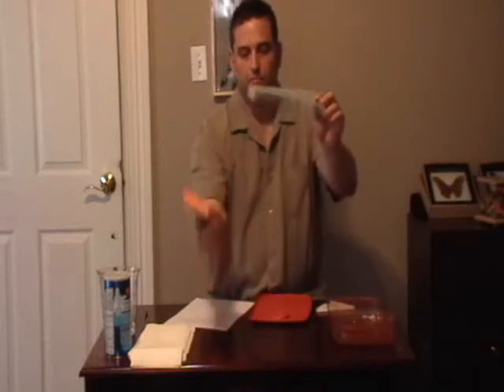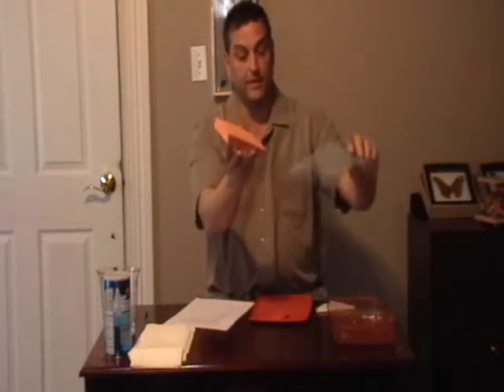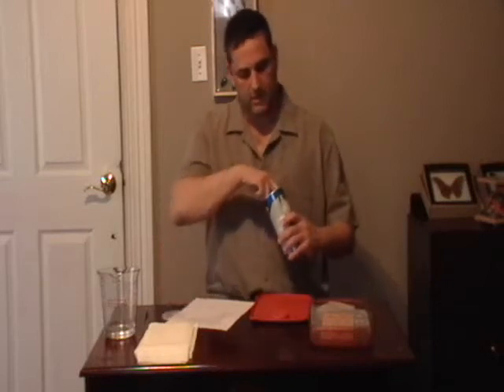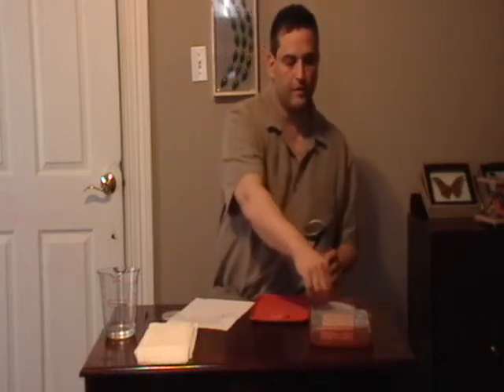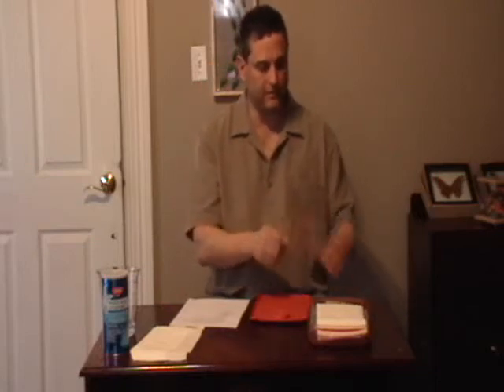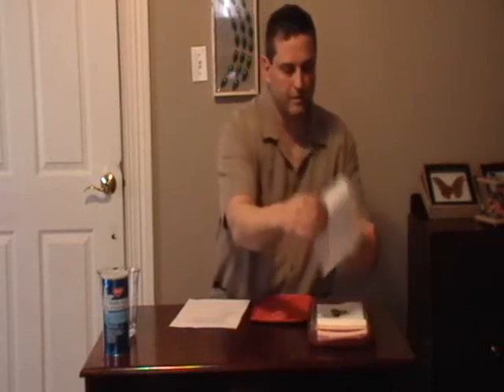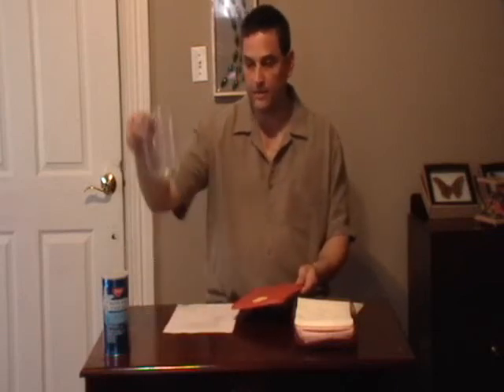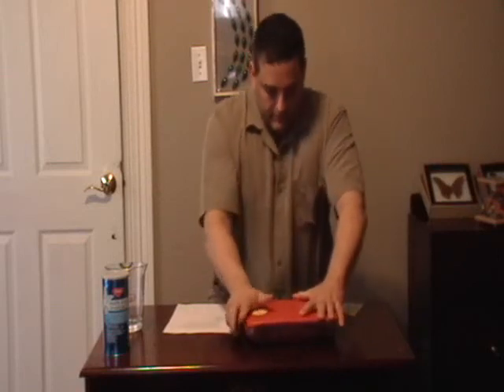Insect Collecting - How to build an insect relaxing chamber.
Learn how to build and use an insect relaxing chamber to relax dried insects for mounting in your insect collection